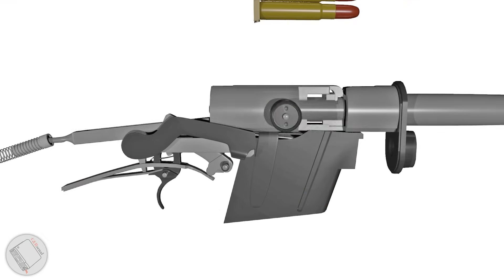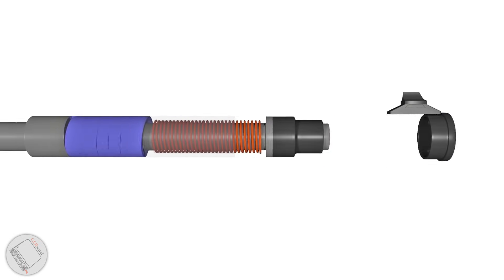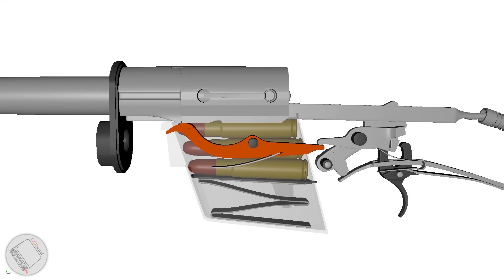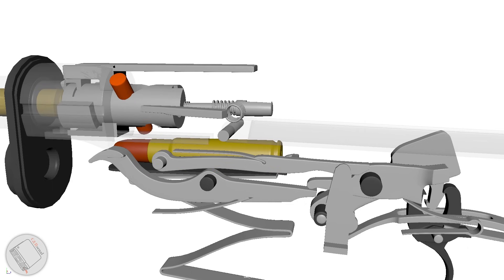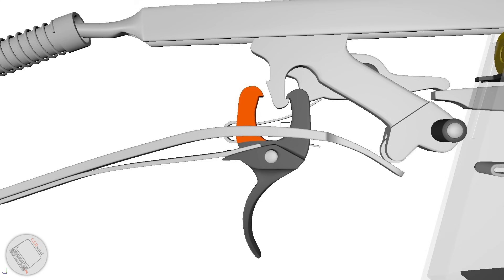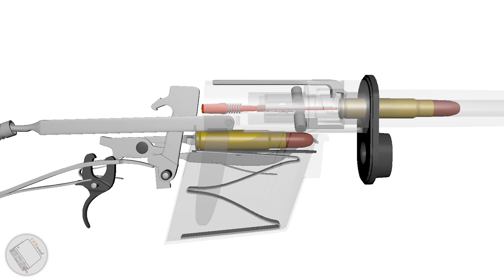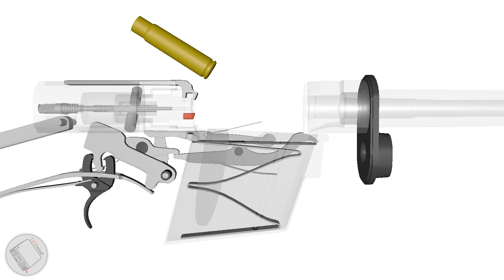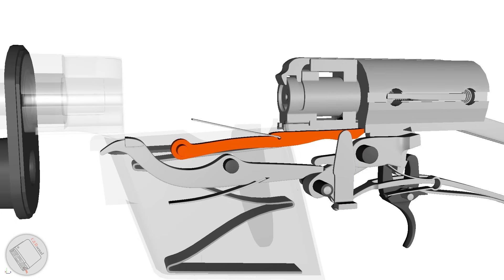How it Works: Remington Model 8